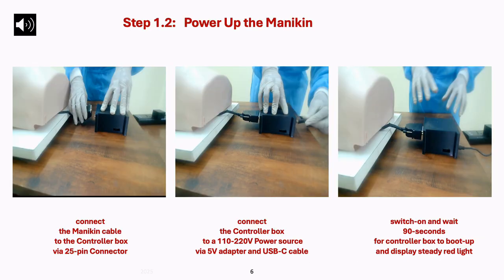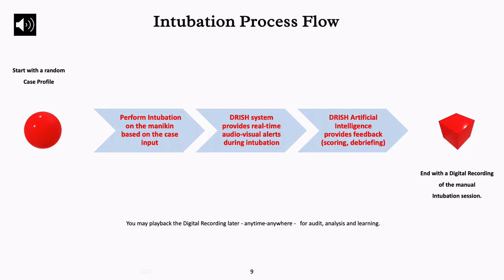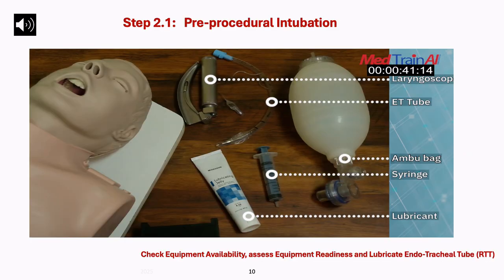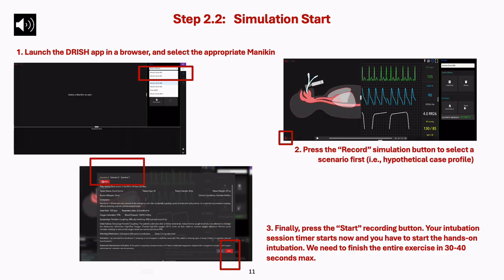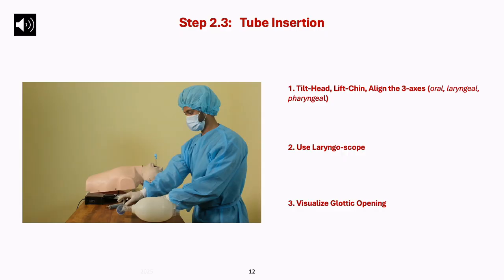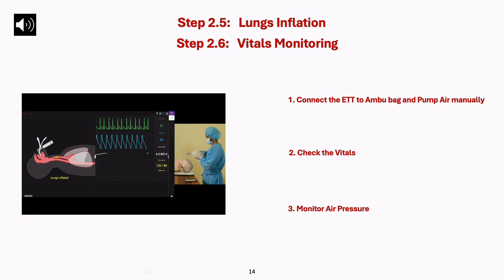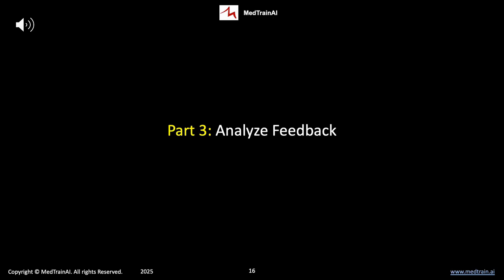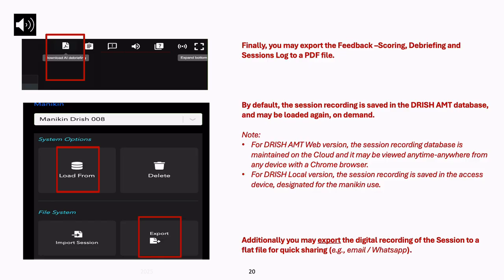Drish AMT Demo